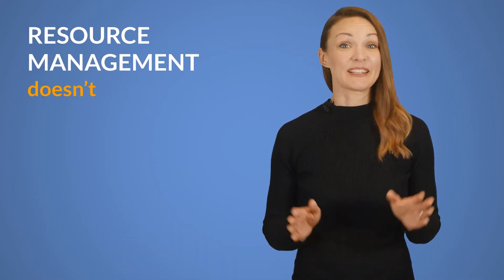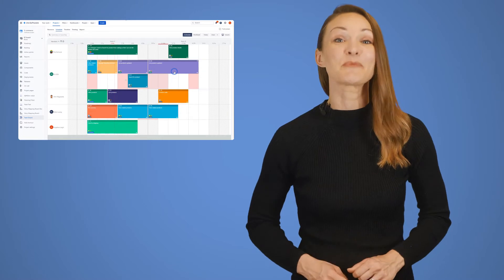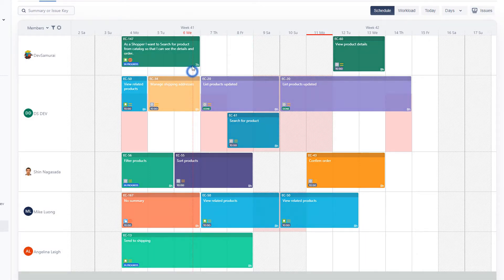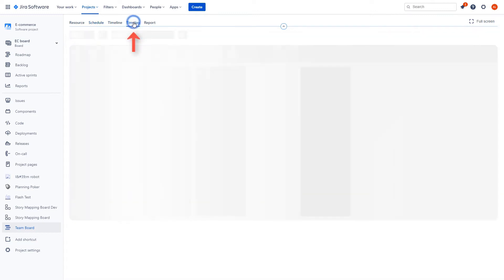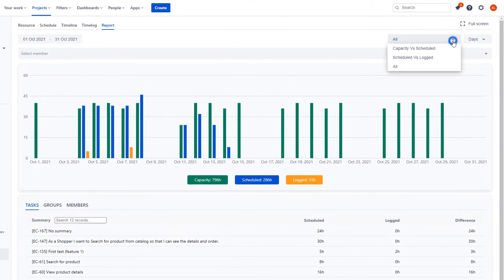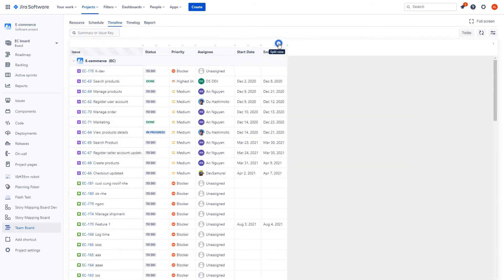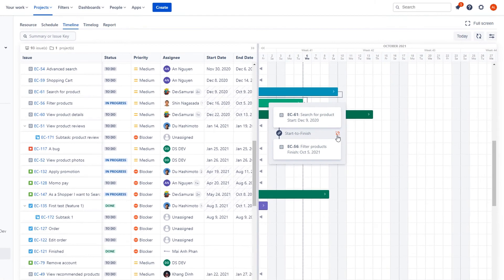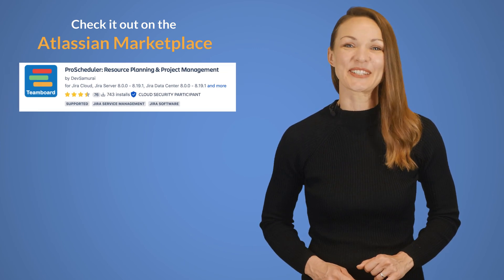DevSamurai - TeamBoard ProScheduler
Check it out on Atlassian Marketplace